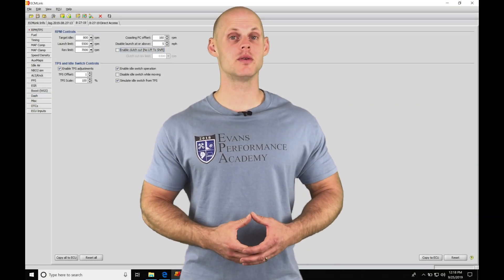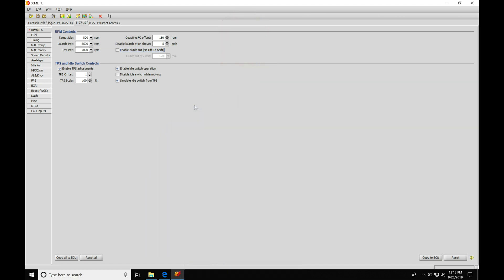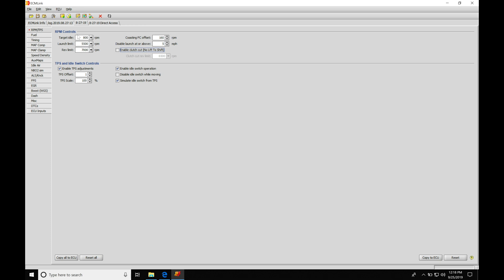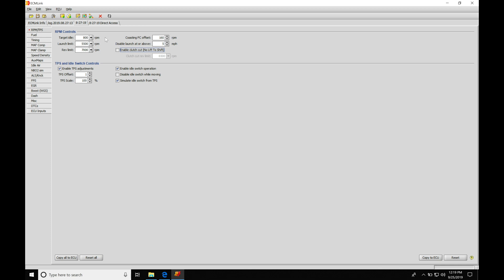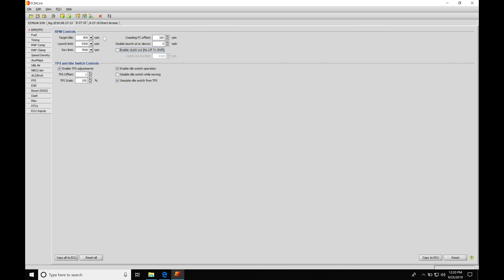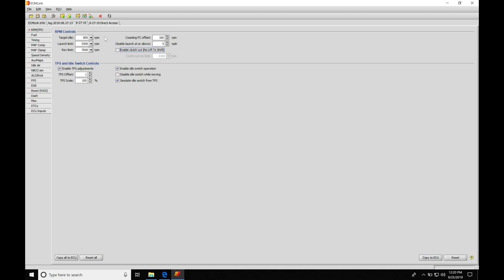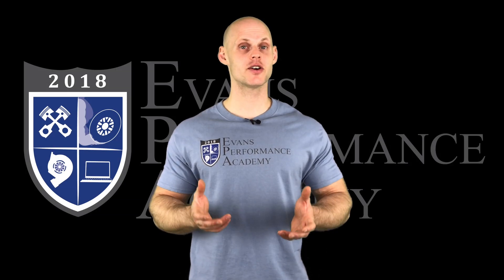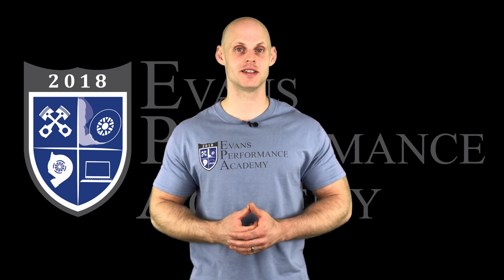ECM Link Part 4: Limiters, Idle, & TPS | Evans Performance Academy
ECM Link Part 4 walks you through the programming the limiters, idle settings, and TPS adjustments within the ECM Link software.